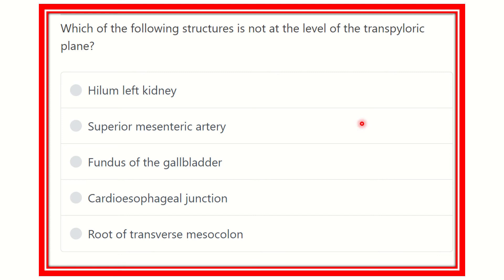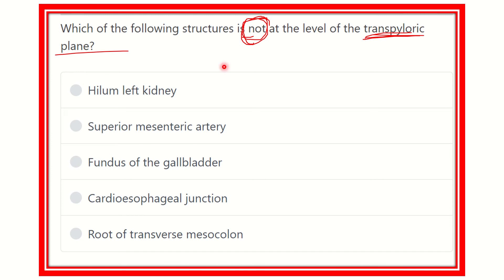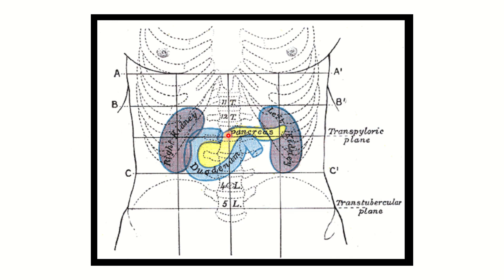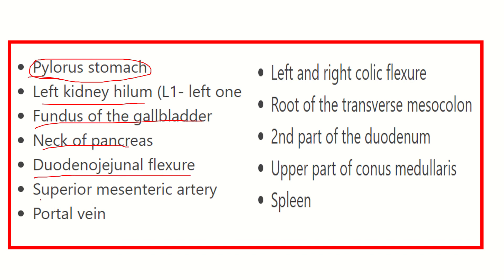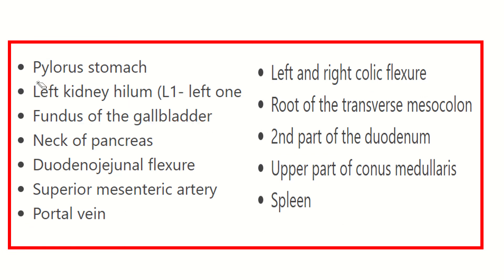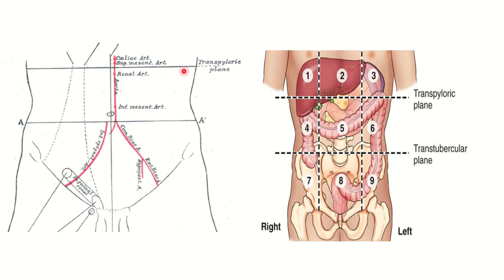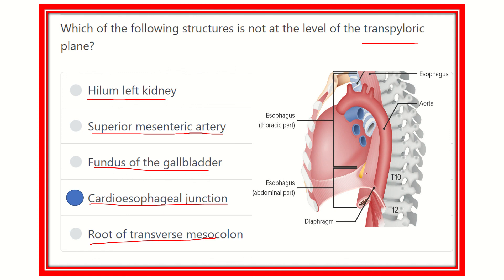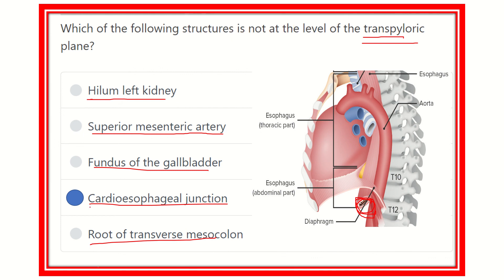Transpyloric plane MRCS question solve (CRACK MRCS)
it includes
1. eMRCS videos
2. Fawzia sheet solved
3. Recalls and mores